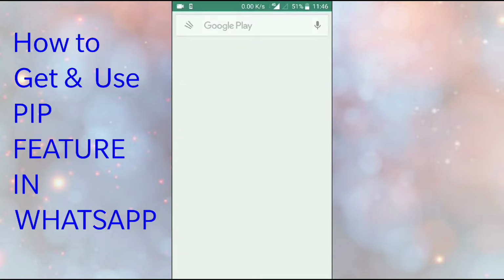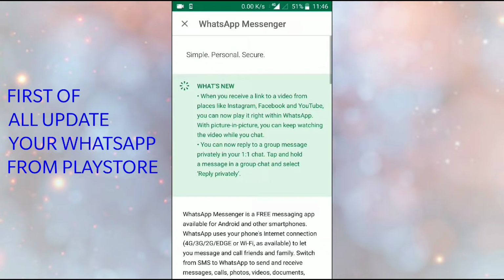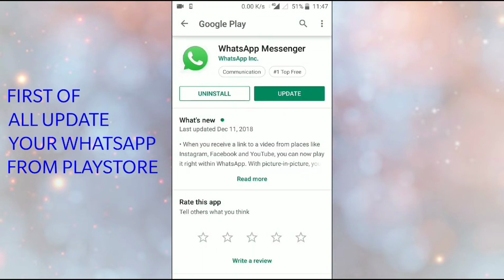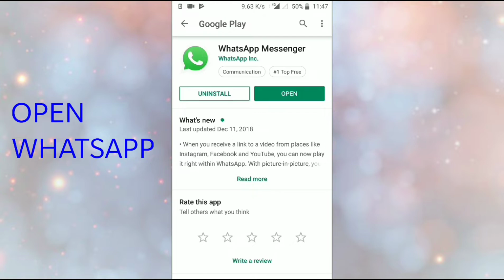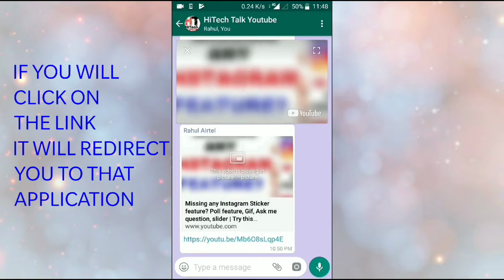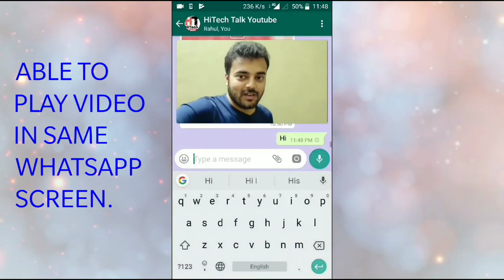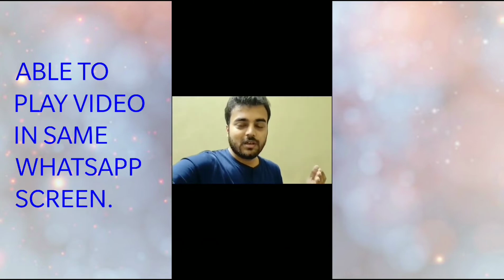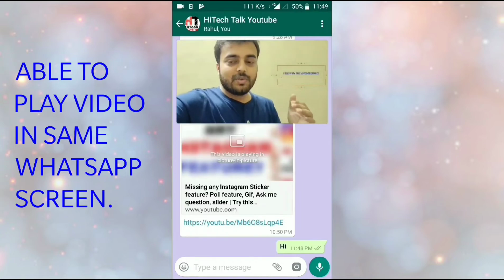Whatapp PIP Mode | Whatsapp Lattest Feature 2019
whatapp pip
whatapp pip mode
whatapp pip ios
whatapp pip version
whatapp pip apk
whatapp pip feature
whatapp pip oreo
how to use pip in whatsapp
whatapp picture in picture
whatapp picture in picture ios
picture in picture whatsapp
how to use picture in picture mode
Instagram pip mode
picture in picture YouTube
whatsapp pip mode download
picture in picture mode
pip is a special type multi window mode
how to run YouTube in pip mode
picture in picture mode oreo